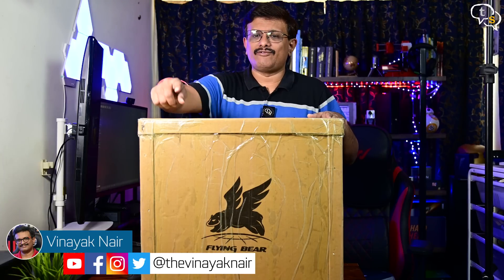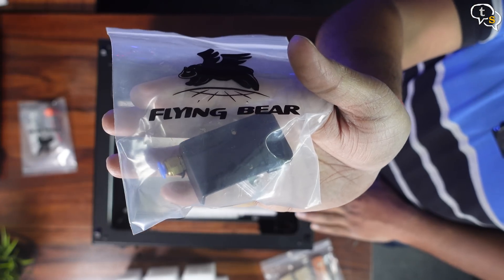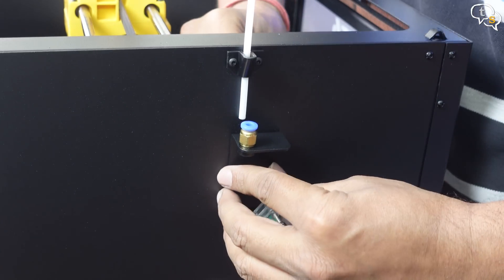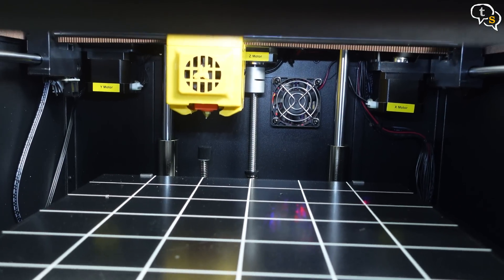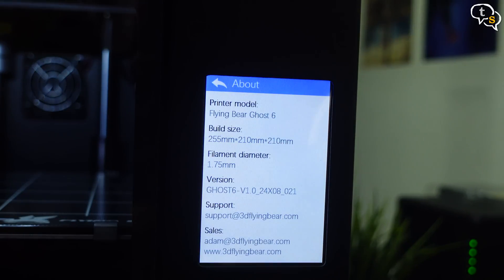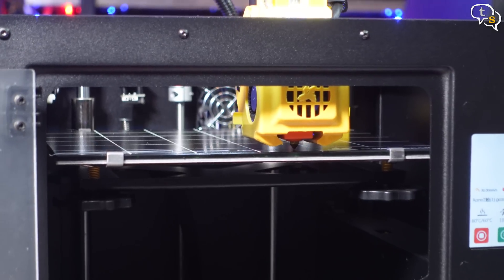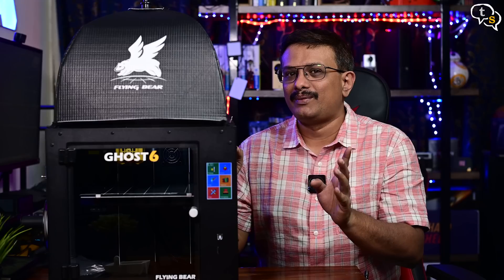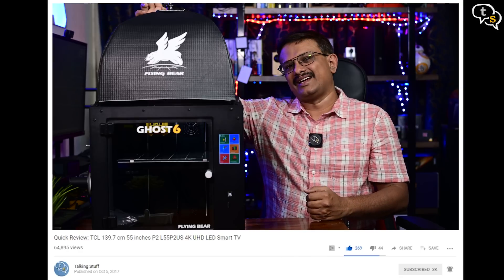Exploring the Capabilities of the Flying Bear Ghost 6 FDM 3D Printer!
Today we’re unboxing the Flying bear Ghost 6, an FDM 3D printer. Let’s unbox, set it up and check it out.

⏰ Timecodes ⏰